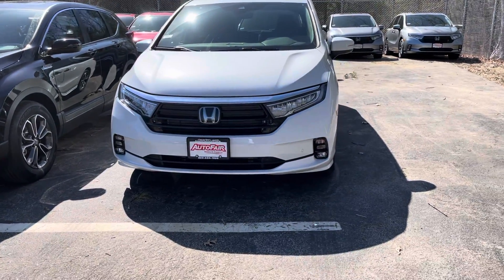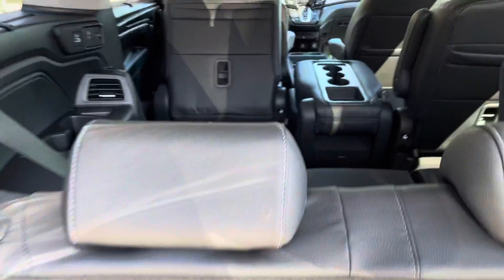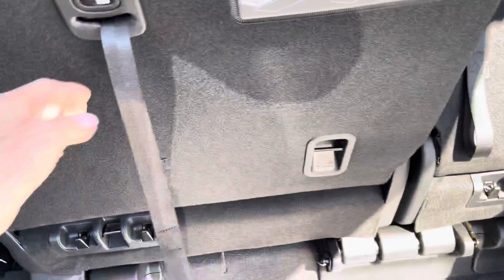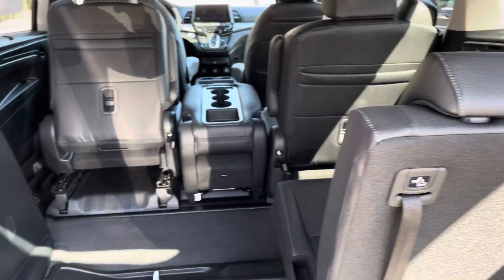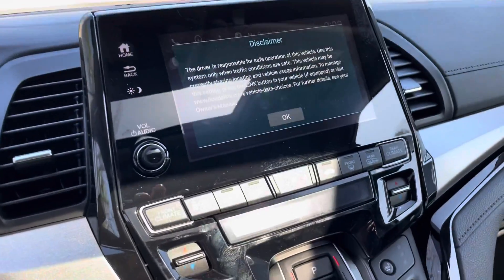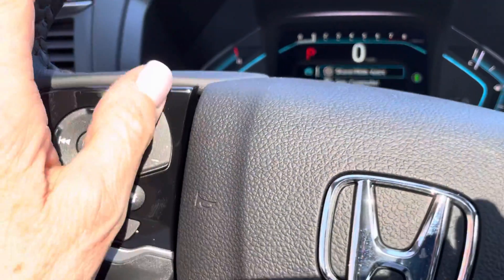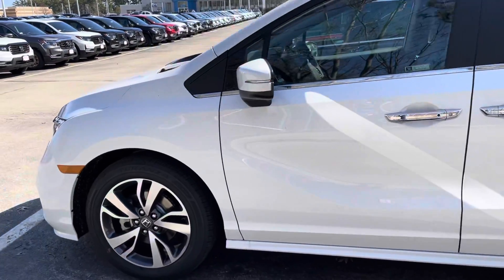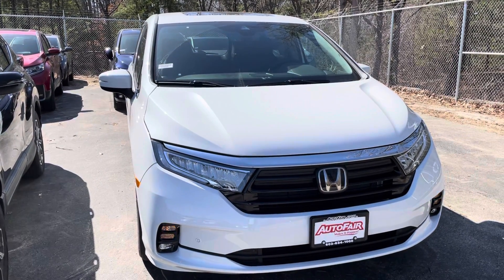Anton - 2022 Honda Odyssey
Touring